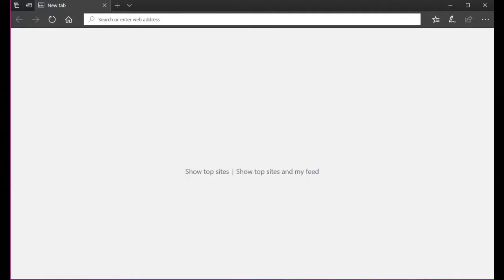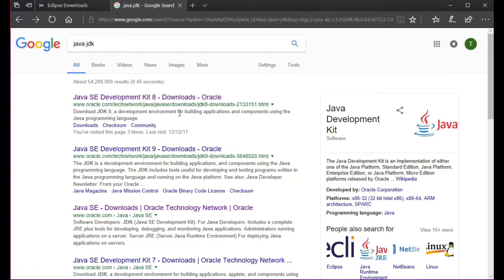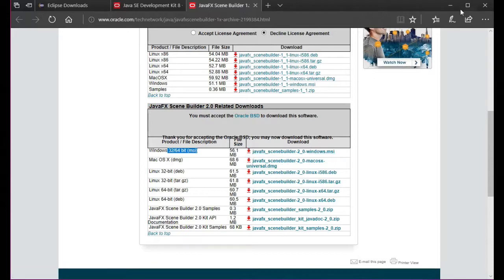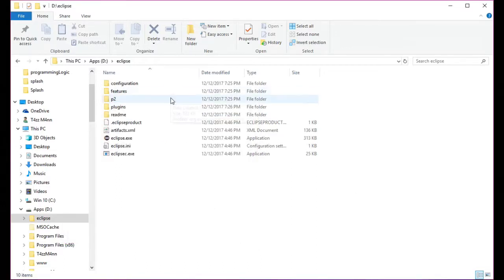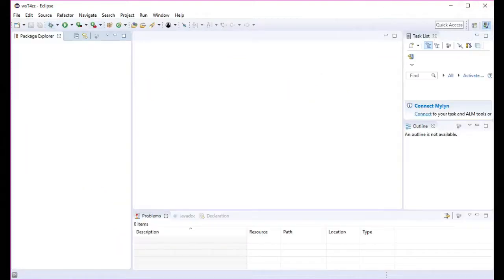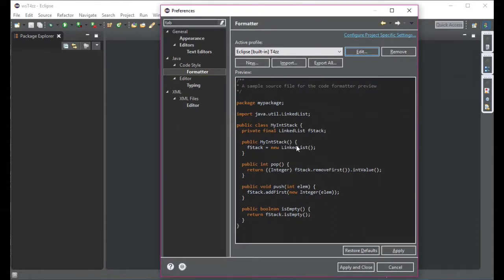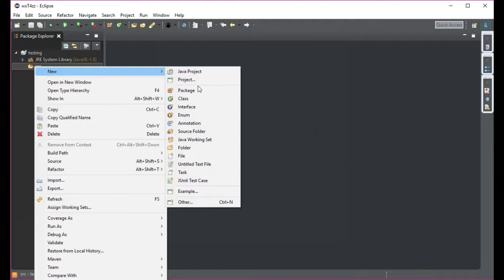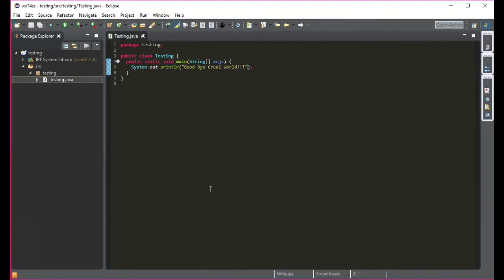T4zzTeaches - Downloading, Installing, and Configuring Eclipse for Java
Let's install Java and  Eclipse for Java.  By the end of this video you should have a fully working installation of Eclipse for Java, and the Java JDK (Java Development Kit)